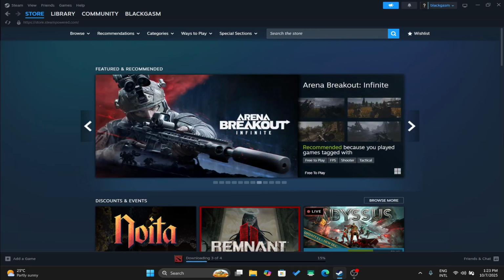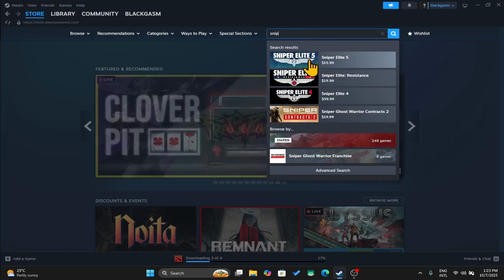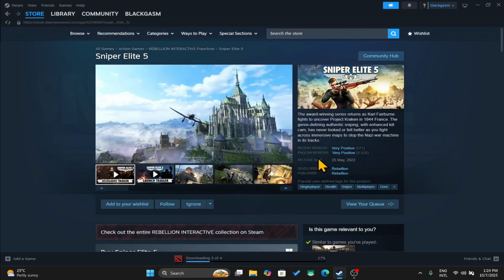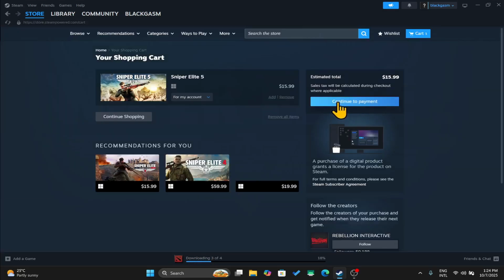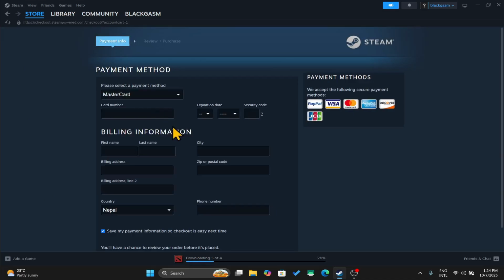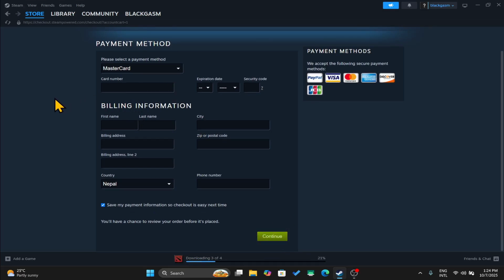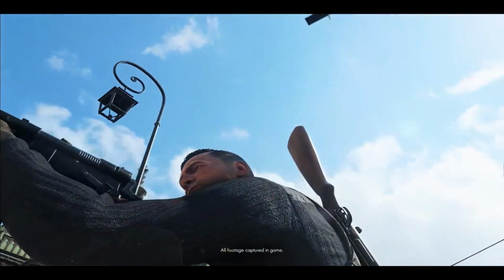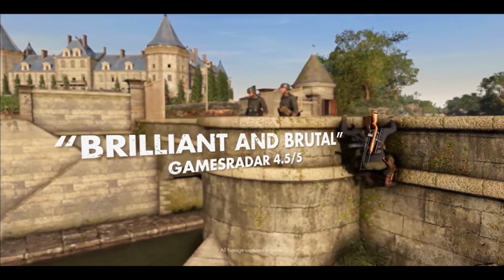Download and Install Sniper Elite 5 on Your PC – Step by Step Tutorial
Hey gamers, Welcome back! In this tutorial, I’ll show you how to safely download and install Sniper Elite 5 on your PC step by step. Whether you’re a beginner or experienced player, this guide ensures you get the game up and running quickly and safely.